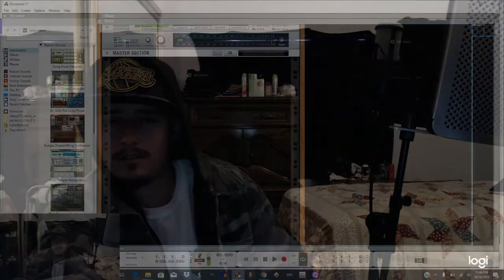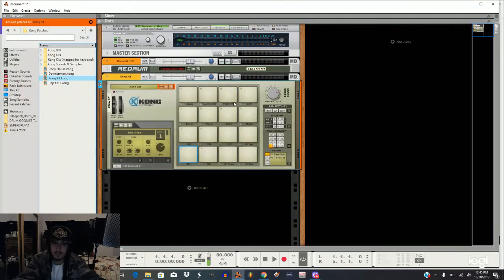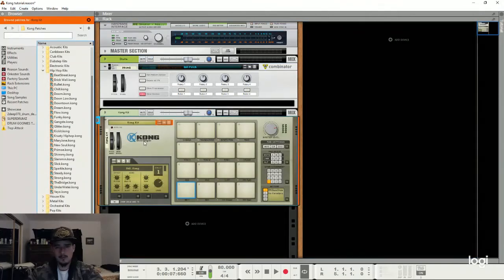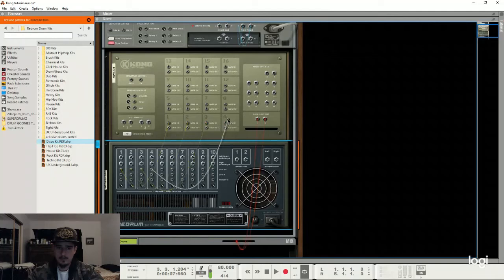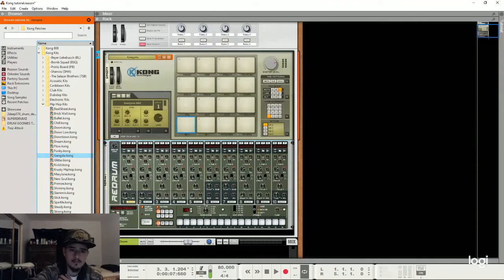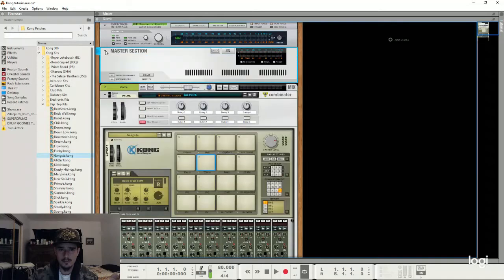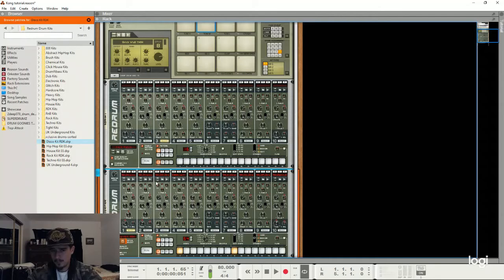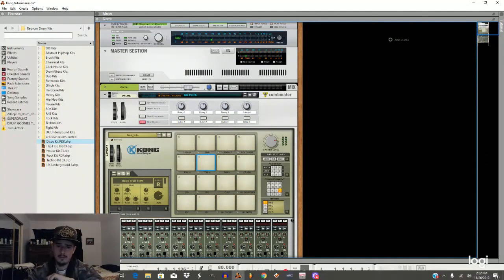Best way to program drums in reason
New beat making tutorial . The best way to program drums in reason and in this video I show you a quick and easy way to make beats using the redrum drum computer and the kong drum designer

If you're new to this DAW Reason which is owned by Reason studios formerly known as Propellerhead Sw This DAW is unlike the other ones FLstudio , Logic , Ect. in the sense that this software is modeled after real world audio hardware so it's a lot more realistic in the sense that you have to manually route instruments and devices.

If you enjoyed my tutorial and learned a thing or two a like/comment/subscribe is greatly appreciated and I will continue to make beat making tutorials and teach you how to use reason 10 or any other version of reason that you may own.